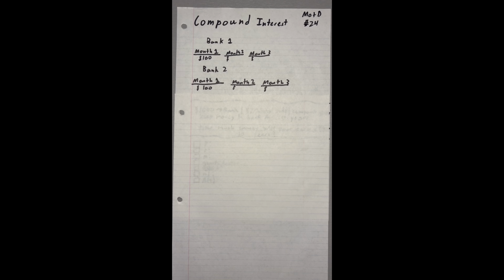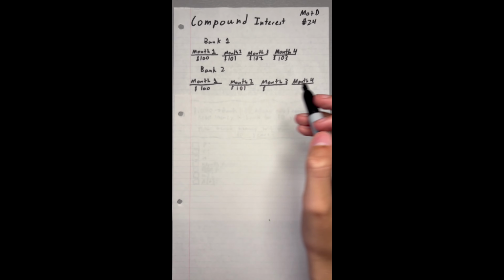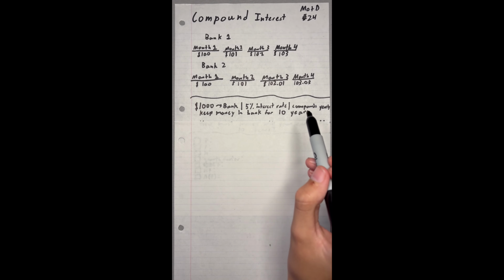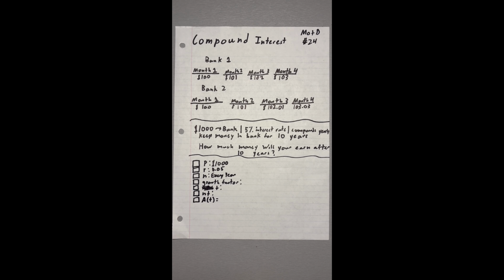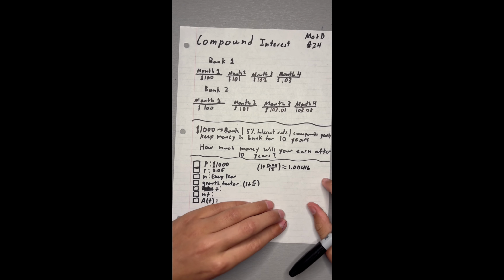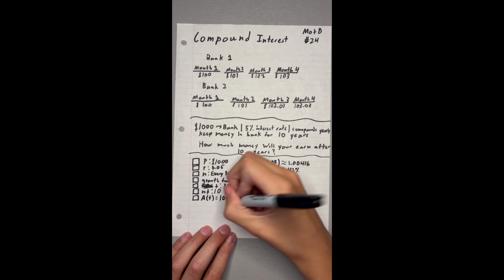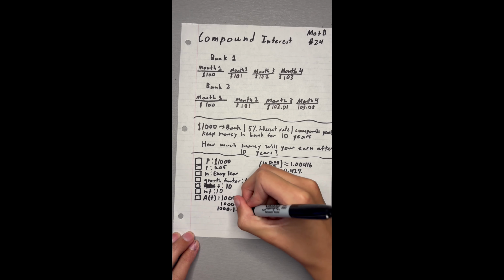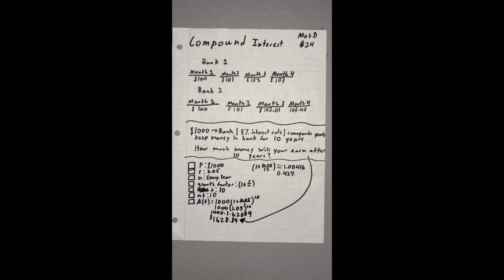Compound Interest — Math of the Day — #24